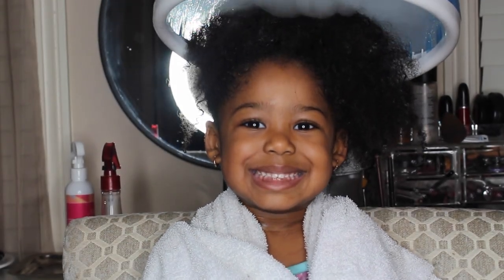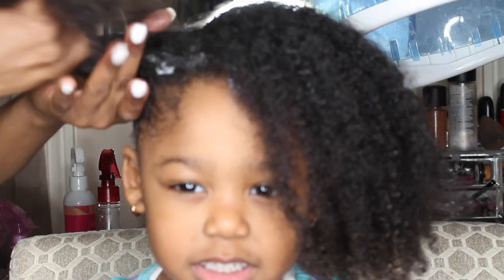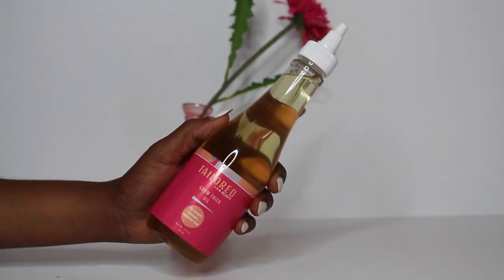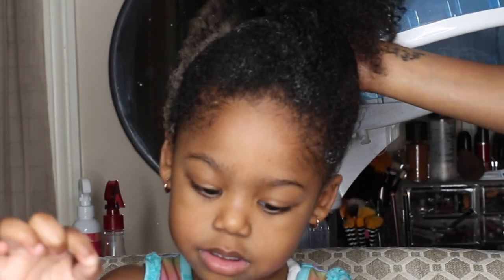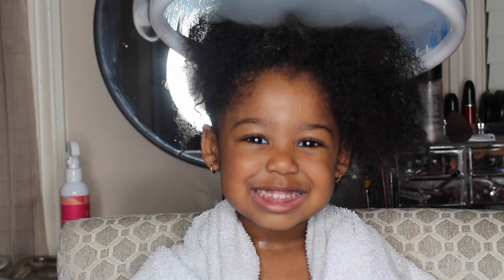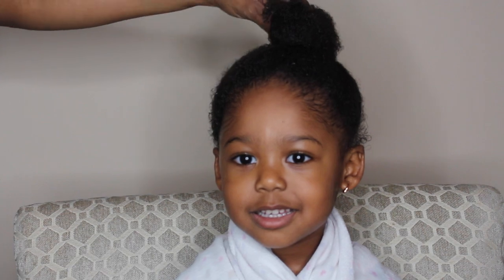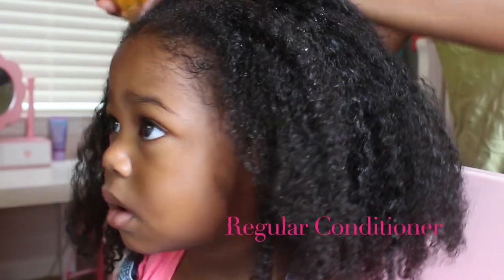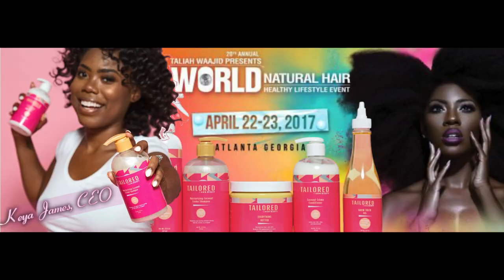Steam Treatment on My 3 Year Old's Hair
Follow my business page on   @tailoredbeauty

eats-keyas19ue